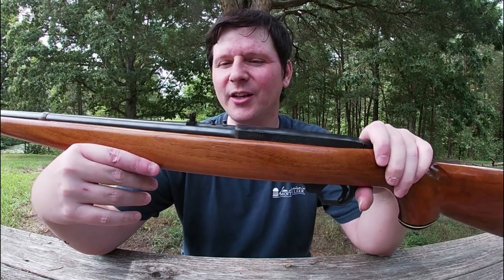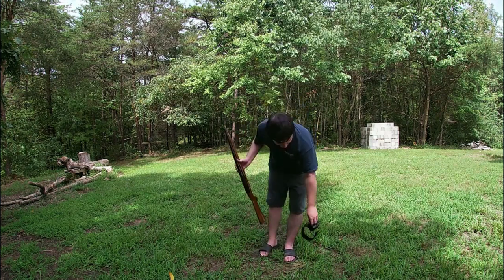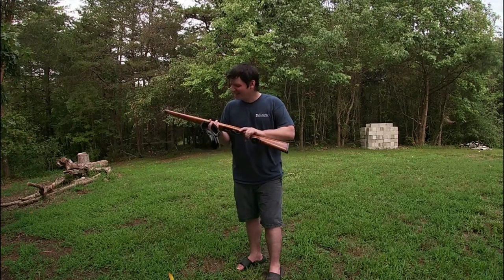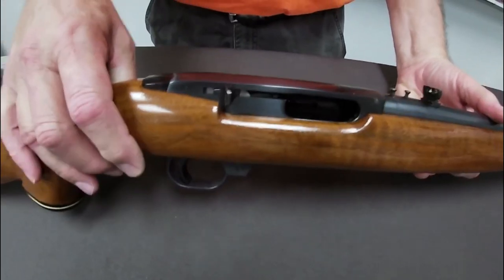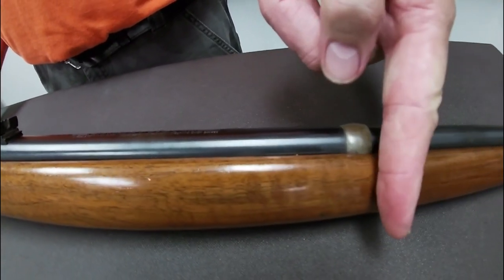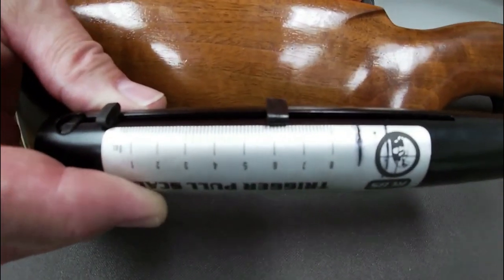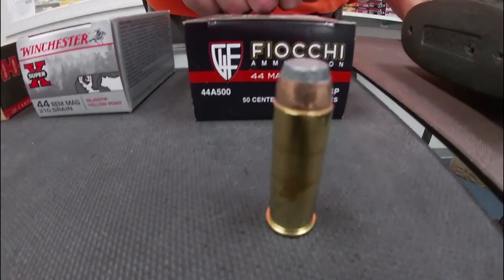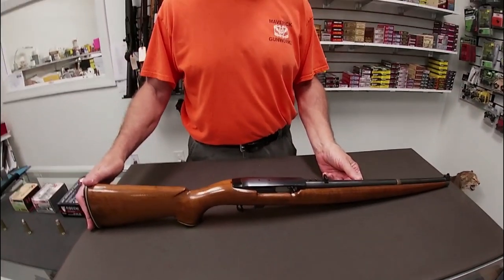Ruger 44 Magnum Carbine with Mannlicher stock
Review of the Ruger 44 Magnum Carbine with Mannlicher stock.  A different look compared to a traditional stock.  This is an extraordinary firearm.